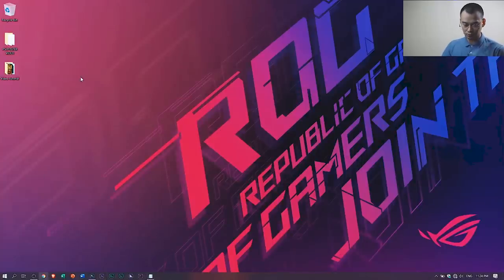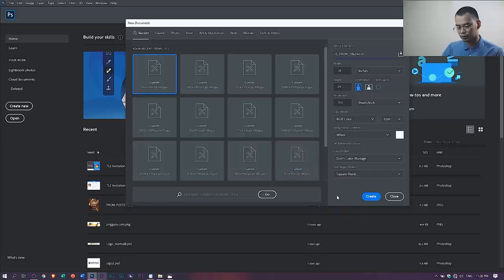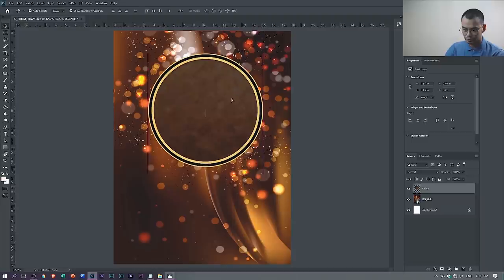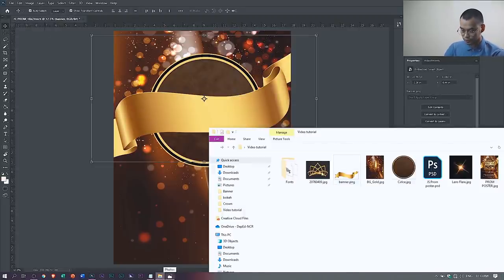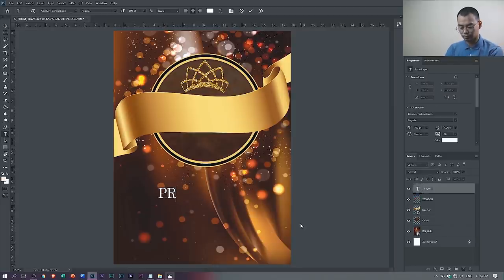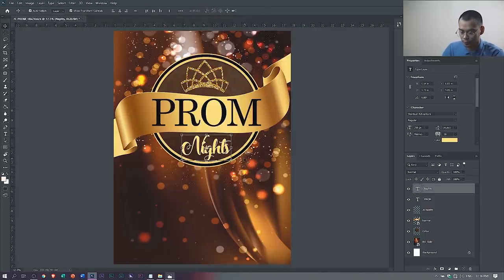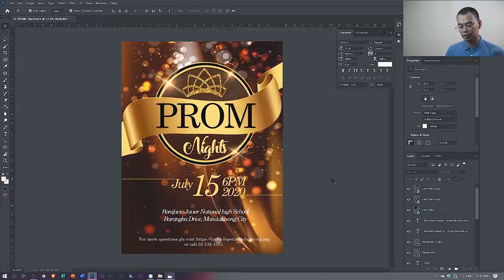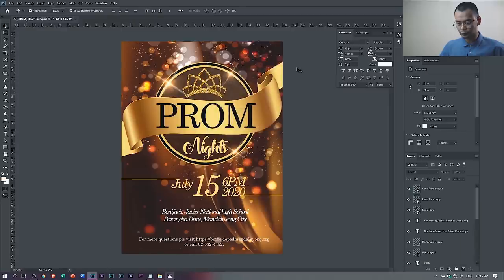MandaLEARN Webinar Series Adobe photoshop (Part1)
Learn How to Create Poster in Photoshop

If you want to claim your digital certificate for this session, click the Claim your Digital Certificate page in the